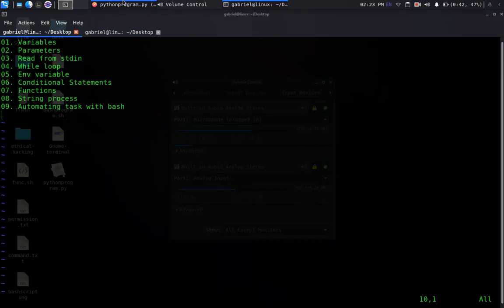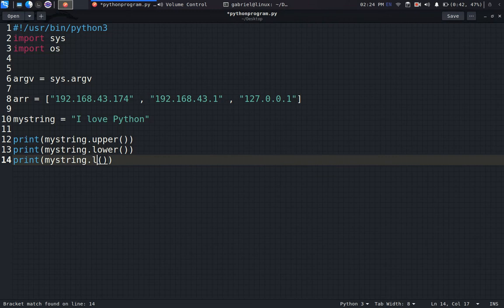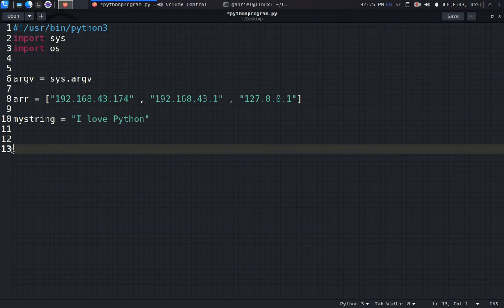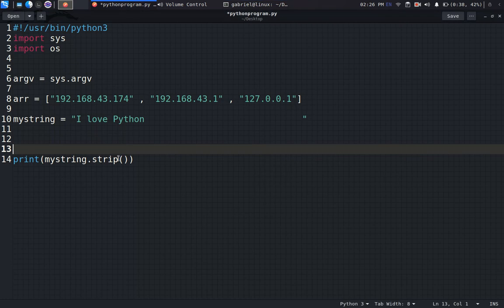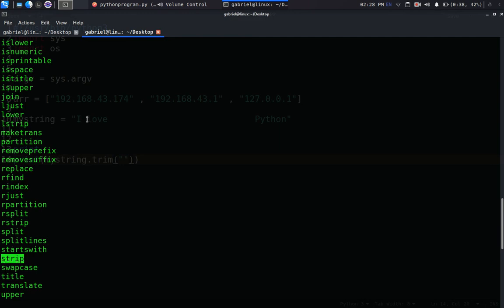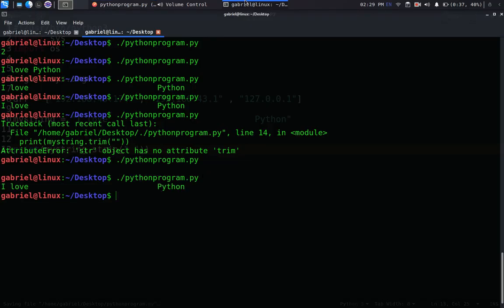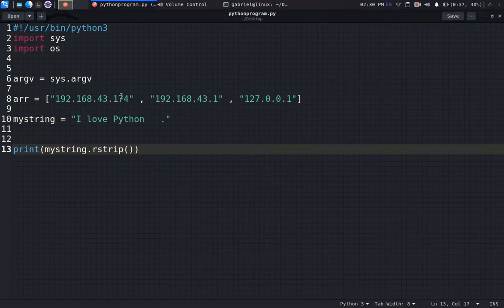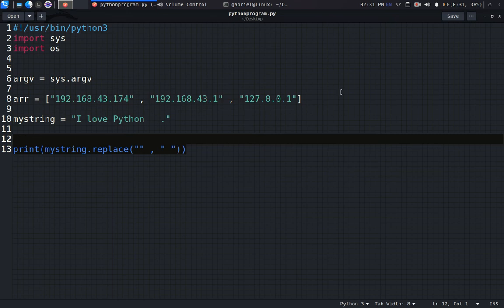19 python string process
this will get you familiar with string processing with python